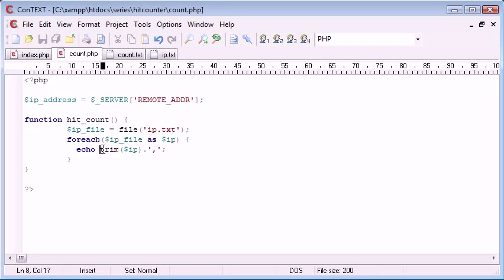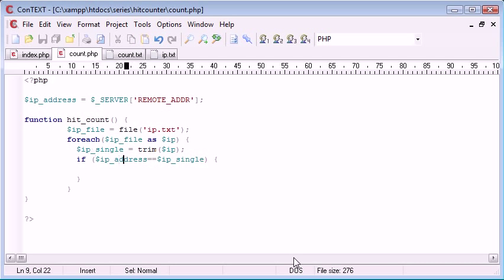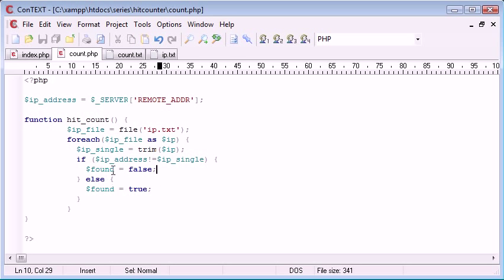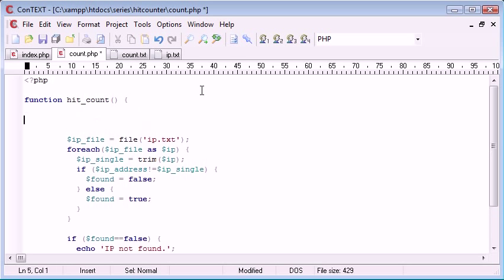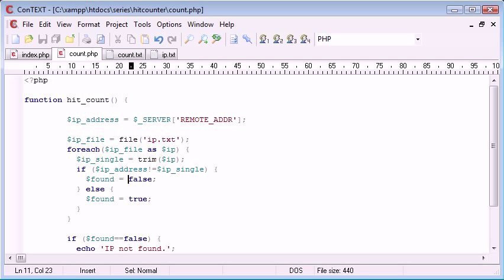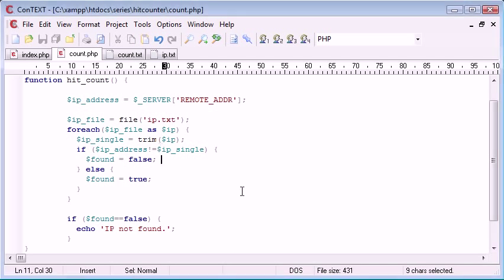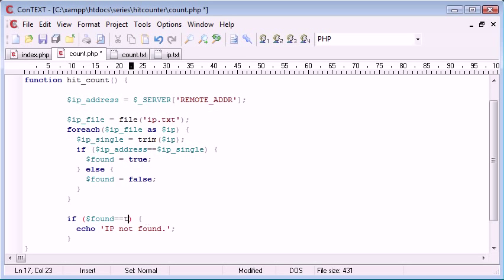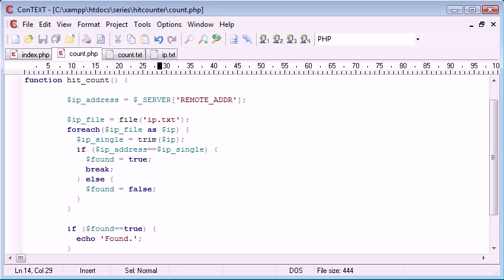Beginner PHP Tutorial 94 Creating a File Based Unique Hit Counter Part 2